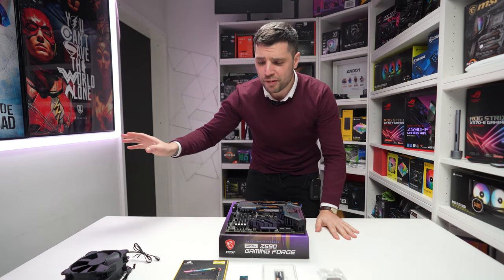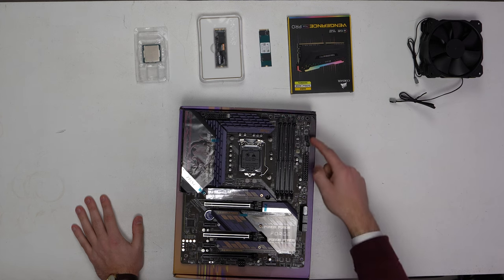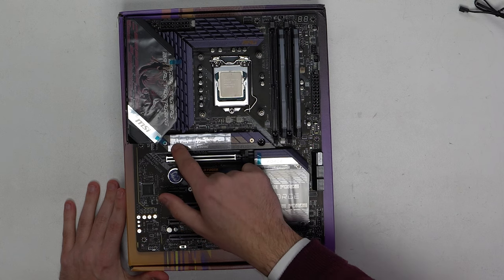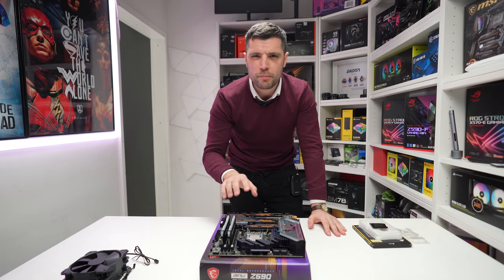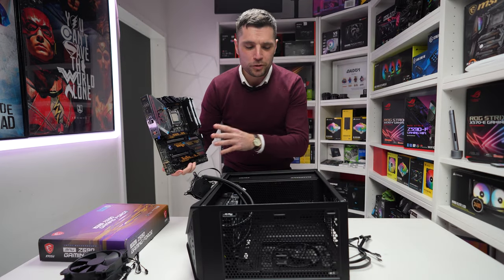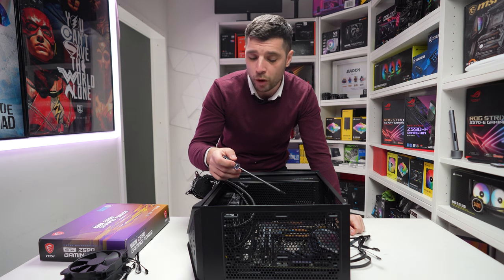Gaming PC Build FAIL!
Today I decided to build a gaming pc at lunch time whilst on my break!
It was all going so well until it didn't turn on.

Long story short it turned out to be a bad power supply as I didn't test the parts before hand. All ended well with a new PSU ordered and installed we finally managed to get to the boot screen.

Case: GameMax Brufen C1
Cpu: Intel 11th Gen 11400F
Motherboard - MSI mpg Z590 gaming force
Gpu: Palit Dual RTX3060TI
Ram: Corsair vengeance DDR4 64GB 3600mhz
Nvme: Wd Black Gen 4 SN850 2tb
Nvme: Wd Kioxia Gen 3 1tb
Psu: Aorus P750W
Cable extensions: EZDIY
Fans: Phanteks T30
AIO: Phanteks Galcier one 240 T30

Has this ever happened to you? and what do you think of the build?